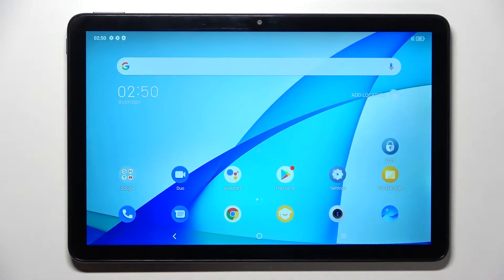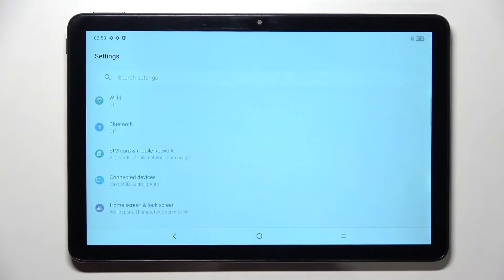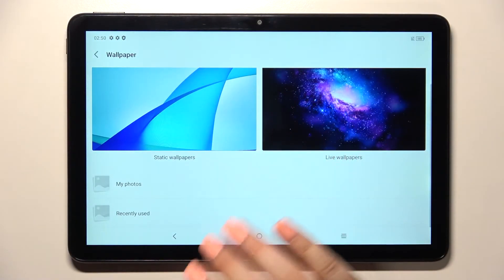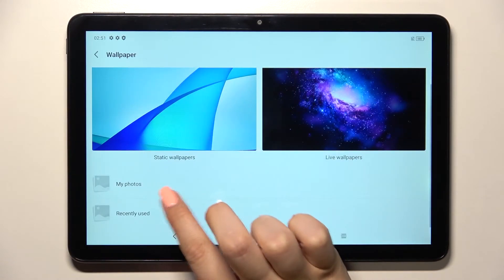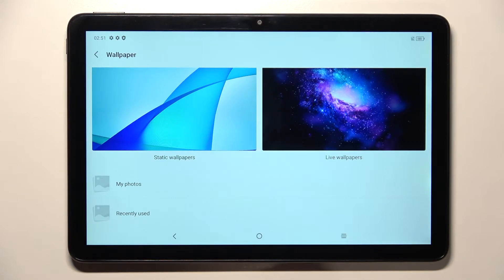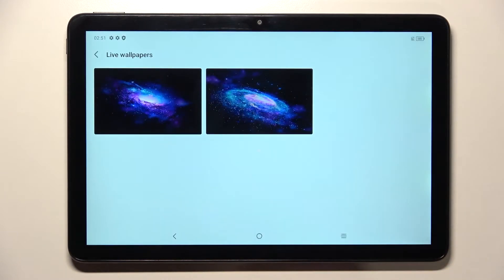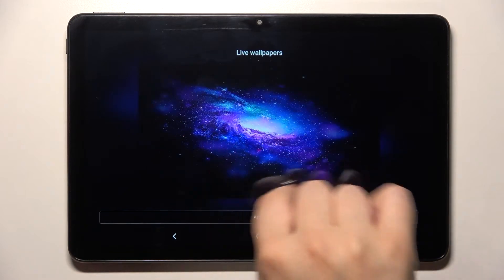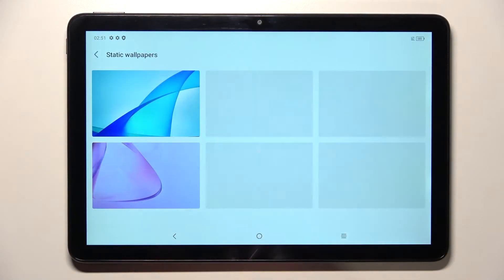How to Change Wallpaper on TCL Tab 10S – Customize Display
Check more information about TCL Tab 10S:
Hi there! If you are tired of the default pictures on the screen of your TCL Tab 10S, and you do not know how to change it, then after watching our video tutorial you can do it in just a few simple steps. Our Specialist will show you how to enter the settings of your TCL Tab 10S and customize the display of your TCL Tab 10S as you like. So, open our video tutorial and follow the steps of our Expert to customize the home screen of your TCL Tab 10S by yourself.

How to Change Home Screen Wallpaper on TCL Tab 10S?
How to Switch Home Screen Wallpaper on TCL Tab 10S?
How to Manage Wallpaper on TCL Tab 10S Home Screen?